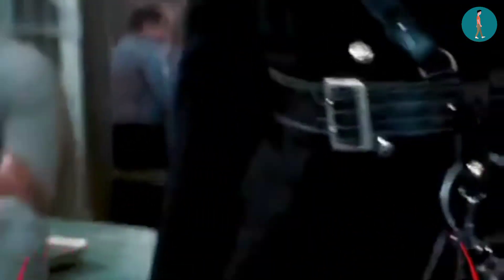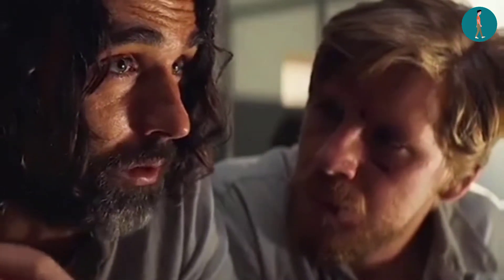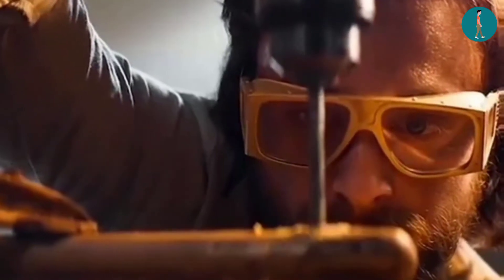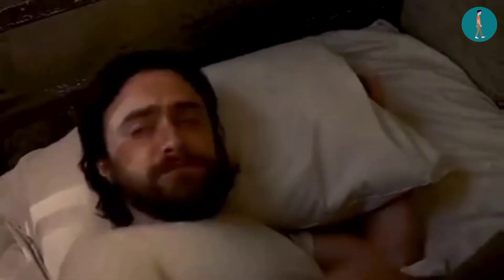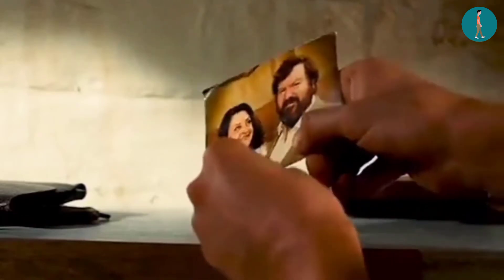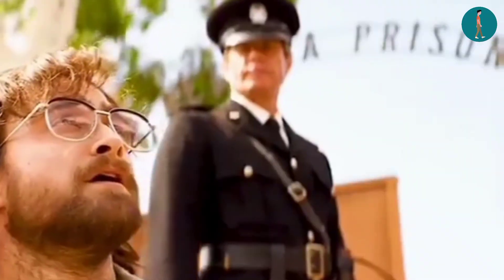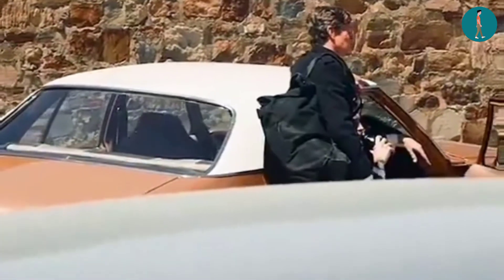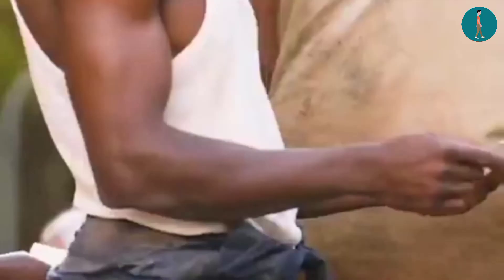This man imprisoned for their work for the African Public decide to escape from jail.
Two white South Africans, imprisoned for working on behalf of the African National Congress, are determined to escape from the notorious Pretoria Prison.
Based on the real-life prison break of two political captives, Escape from Pretoria is a race-against-time thriller set in the tumultuous apartheid days of South Africa.